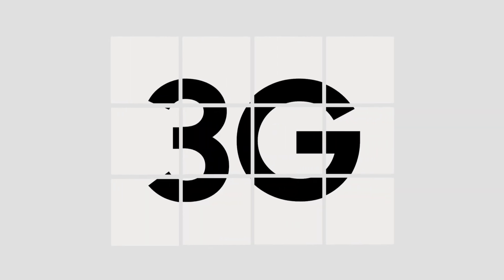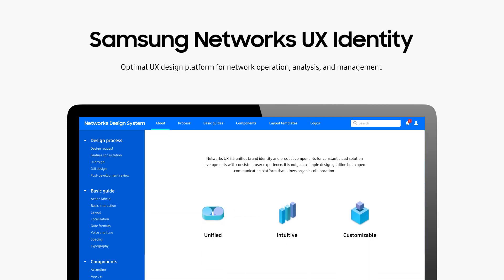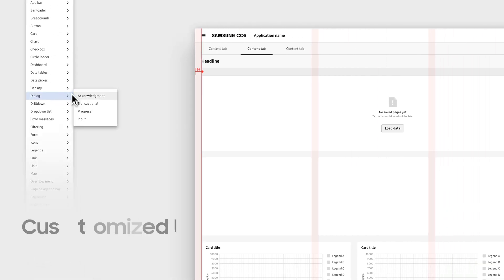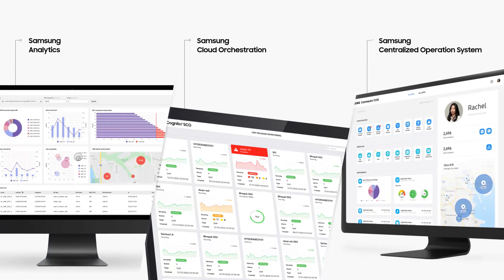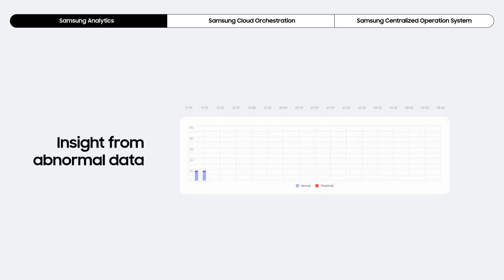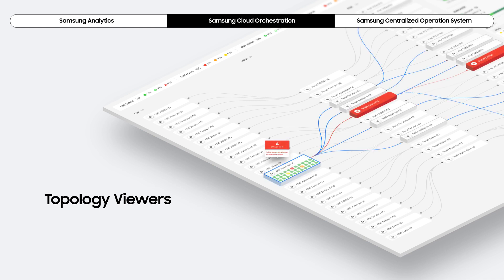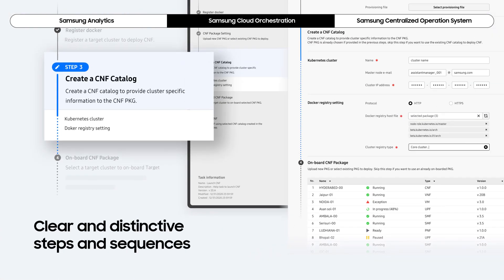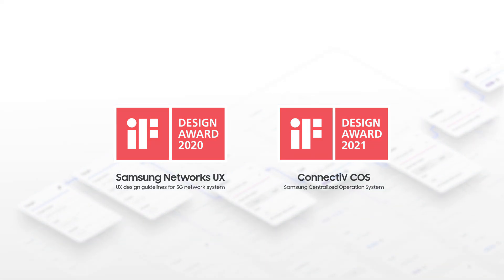Samsung Networks UX Design Identity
Samsung Networks has created a detailed design system and set of guidelines that are unified, intuitive and customizable. It provides consistent user experience across various network operating environments for any situation. The design, easy to understand and reliable, reduces the learning curve and provides intuitive usability. As it is a modular-based design system, the platforms can be executed flexibly to reflect network operators’ real-needs.